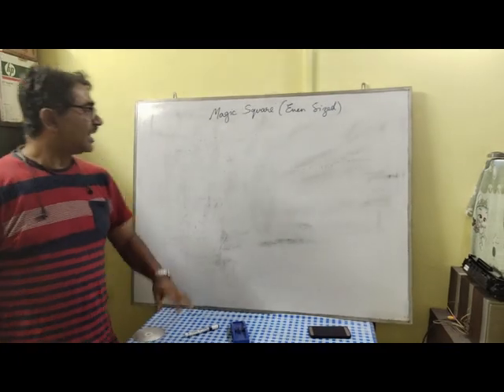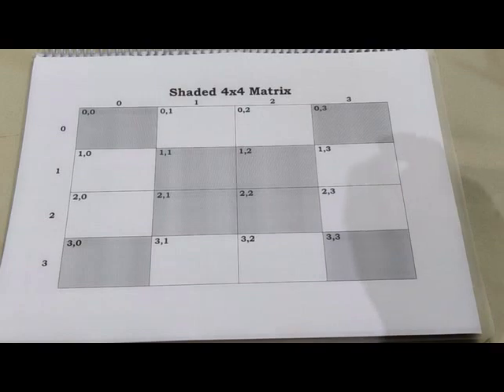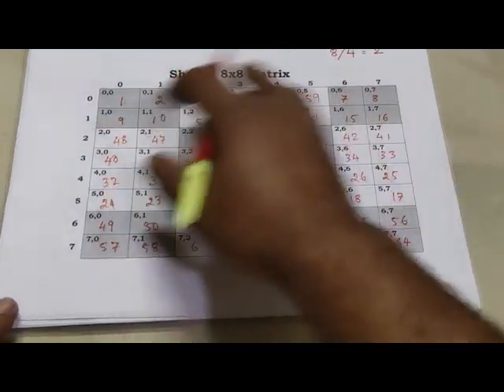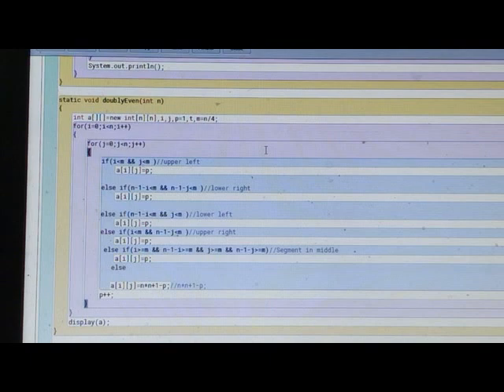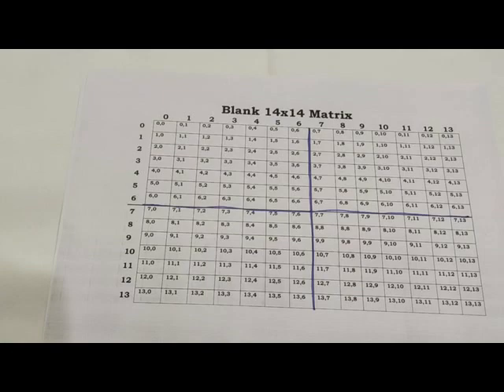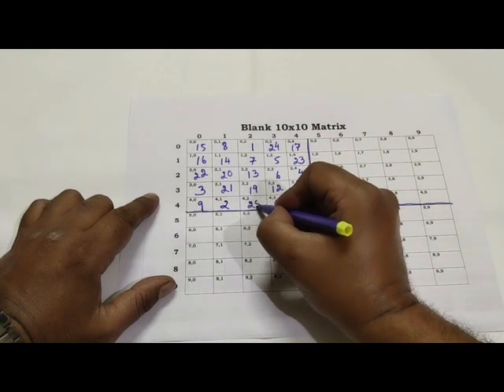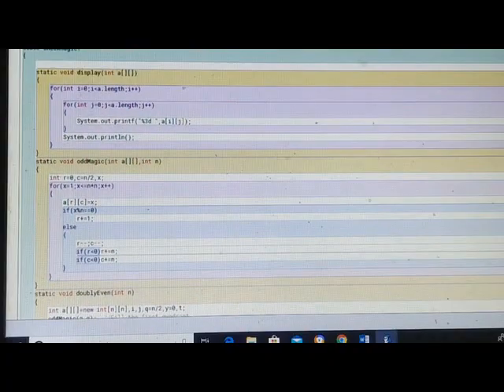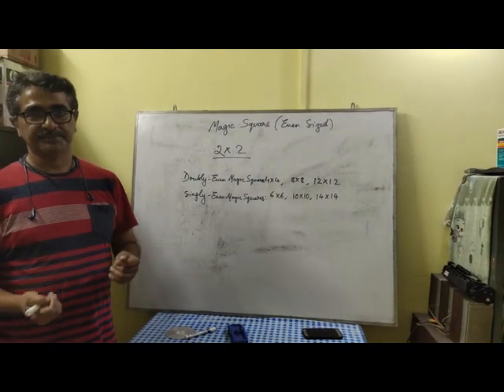Magic Square (Even sized)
This video is on generating a magic square of dimension which is even.